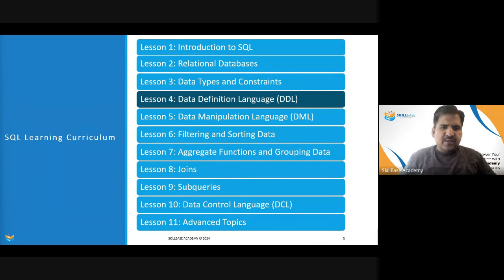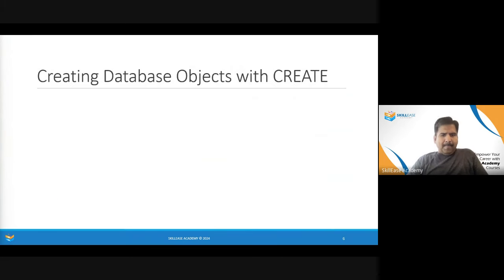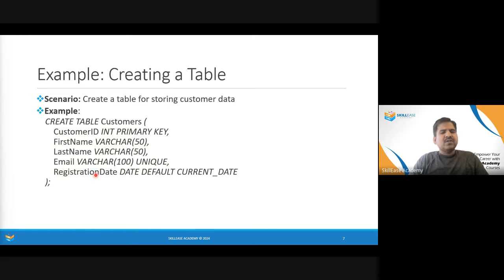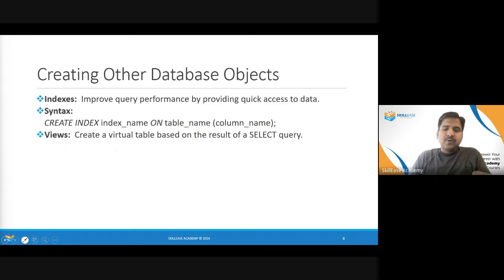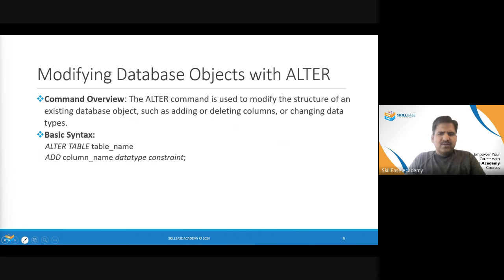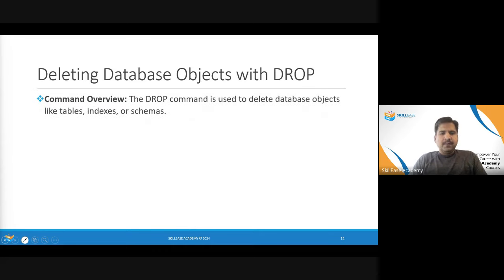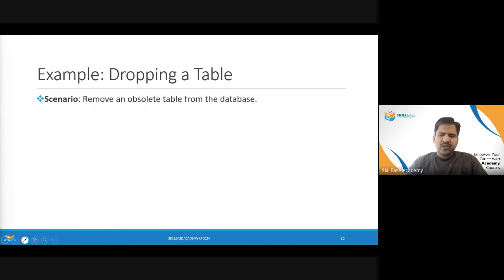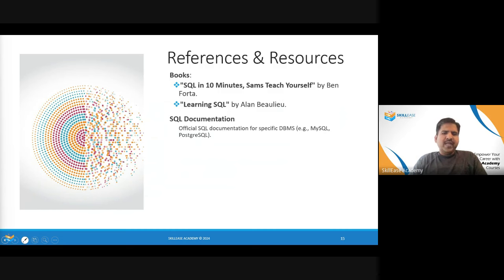SQL Basics Day 4: Building and Managing Database Structures with DDL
Welcome to Day 4 of our SQL Basics series at @SkillEaseAcademy. Today, we’re diving deep into Data Definition Language (DDL), a fundamental part of SQL that every database professional needs to master. If you're ready to learn how to create, modify, and manage your database structures, this video is for you!

In this video, we’ll cover:

Introduction to DDL: Understand what Data Definition Language is and how it fits into the broader SQL framework. Learn about its role in defining and managing database schema and structures.

Creating Database Objects: Discover how to use DDL commands such as CREATE TABLE, CREATE DATABASE, and CREATE INDEX to build and organize your database from the ground up.

Modifying Existing Database Structures: Learn how to modify existing tables and database objects using commands like ALTER TABLE and ALTER DATABASE. We’ll show you how to add new columns, change data types, and adjust database settings.

Deleting Database Objects: Understand the use of DROP and TRUNCATE commands to remove tables, indexes, and other database elements safely and efficiently.

Practical Examples: Follow along with hands-on demonstrations and real-world examples to see how DDL commands are used to set up and manage database structures.

Best Practices: Learn best practices for using DDL commands to ensure your database is well-organized, efficient, and scalable. We’ll discuss naming conventions, index management, and schema planning.

By the end of this video, you will have a solid understanding of how to use DDL commands to create, modify, and manage the structure of your SQL databases. Whether you’re designing a new database or managing an existing one, mastering DDL is essential for effective database administration.

If you missed the previous videos in our series, be sure to catch up and continue building your SQL skills with us!